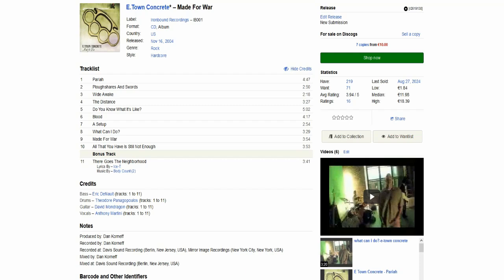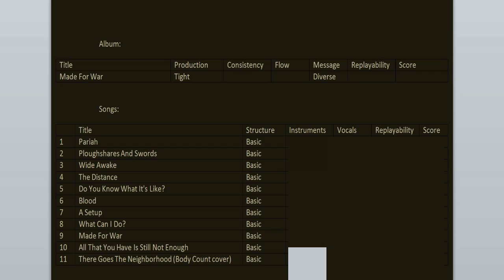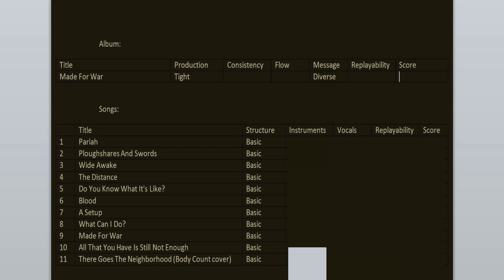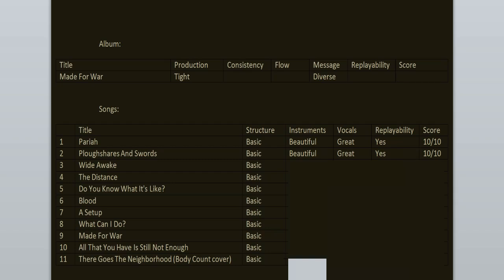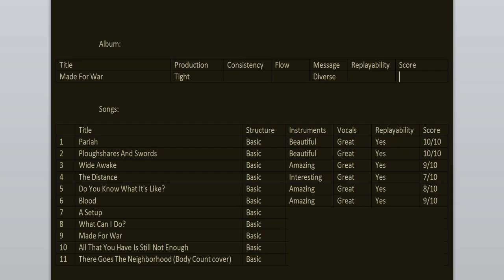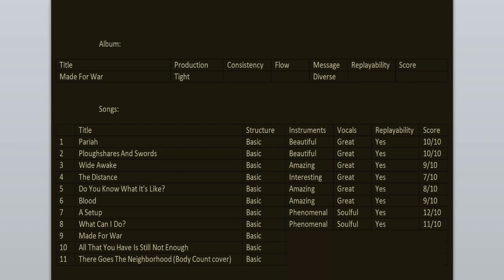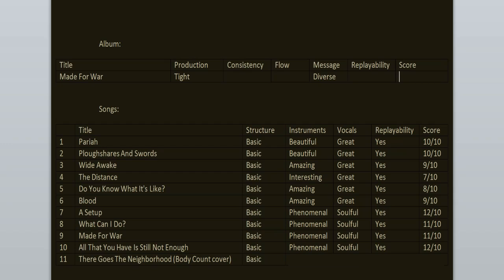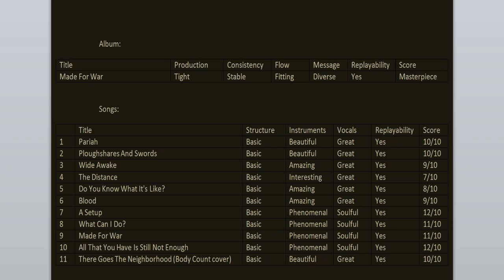E. Town Concrete - Made For War 20th anniversary REVIEW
Today we're celebrating the 20th anniversary of Made For War, the 4th album from E.Town Concrete. Join me as I go back to relisten and review it for this special occasion. Experience the album with me.

Try the membership to get cool perks such as access to videos weeks before they go public, lyric videos, reviews, doom midi covers made specifically for you and more: